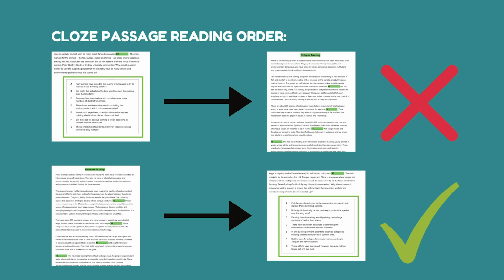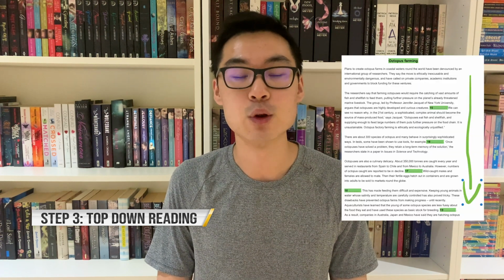Reading Cloze Passage Analysis PART 1 - NSW Selective Test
In this video, John takes an in-depth look at cloze passages, particularly those found in the most challenging section of the Reading Comprehension exam as exemplified by the 2021 Selective School Sample paper. We'll explore the nuances of cloze passages, discuss variations in their level of difficulty, and offer strategies for tackling the more complex types of these questions. The aim is to equip students with the skills to answer these questions more efficiently, thereby improving their scores.

This is the first installment in our two-part series on cloze passage analysis. The subsequent video will focus on specific techniques that can be employed to accurately fill in the blank spaces.

At Bing's Academy, we offer personalised one-on-one tutoring in NSW. Our classes are tailored to each student's goals, whether it's catching up, getting ahead, or preparing for a particular exam like Selective. We focus on meaningful improvement, not quick fixes. Welcome to Bing's Academy.